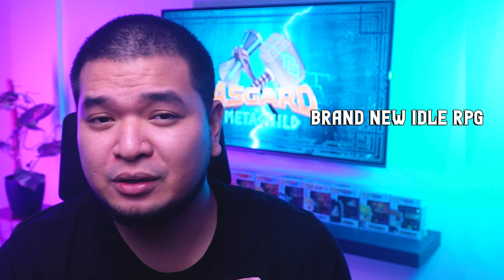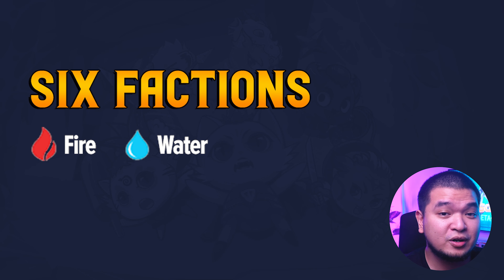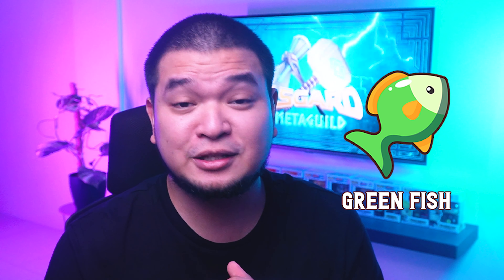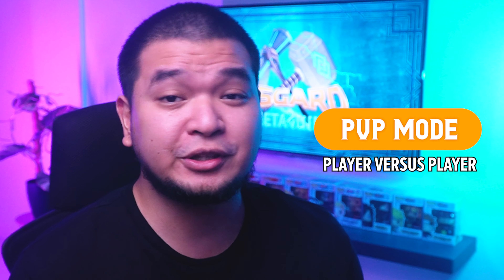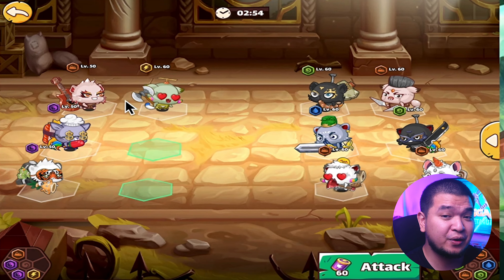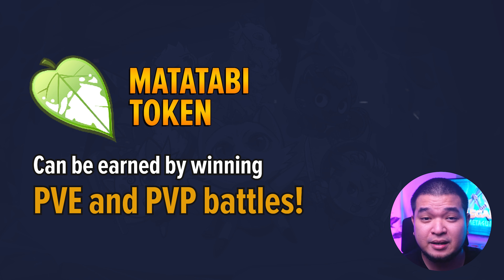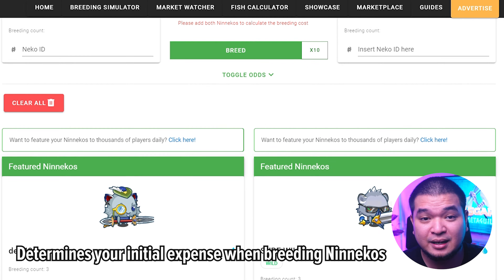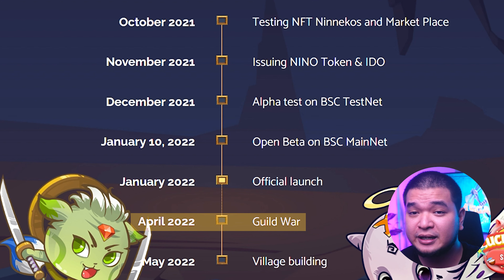Asgard Game Feature: Ninneko, Play to Earn with Cats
Ninneko is a brand new, idle RPG play to earn game where you control cute Ninnekos to play for rewards.

As an idle battle RPG game, you don’t have to worry about controlling your Ninnekos in real time, but you just need to deploy them and watch them win!